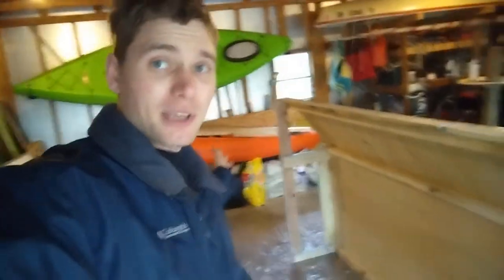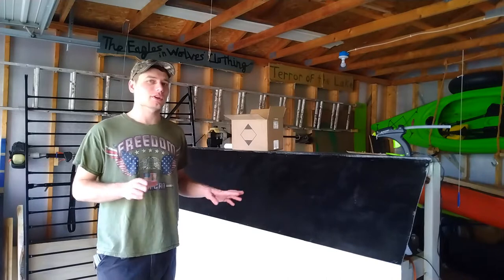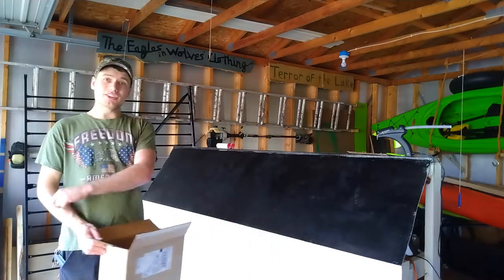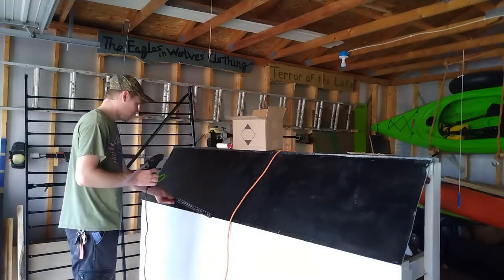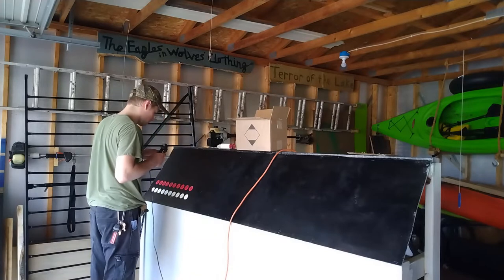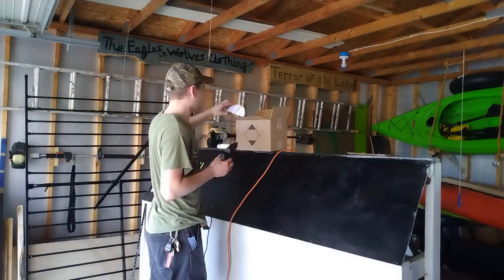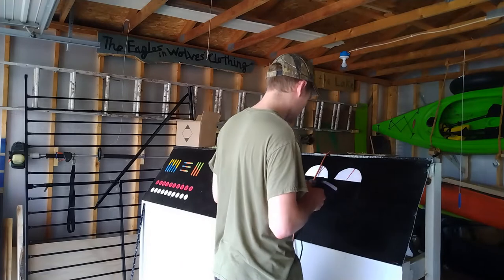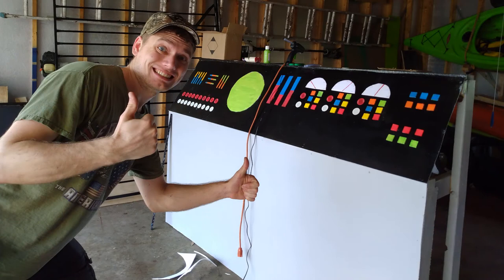Building a Sci-Fi/Star Trek/NASA Control Panel - Prop on a Budget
Its time to get Sci-Fi on a Budget building a cool star trek style control panel.  The control panel is built from pretty cheep materials and a a budget.  This control panel can be used for a space ship, science lab, NASA or any number of movie prop scenes.